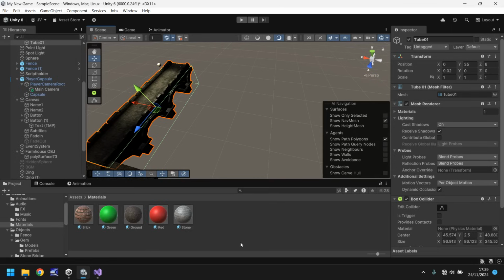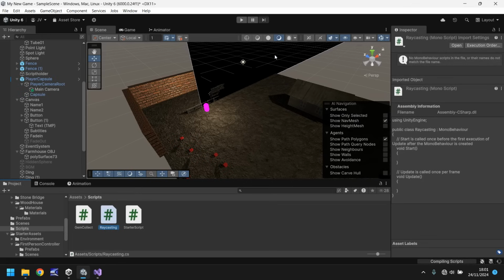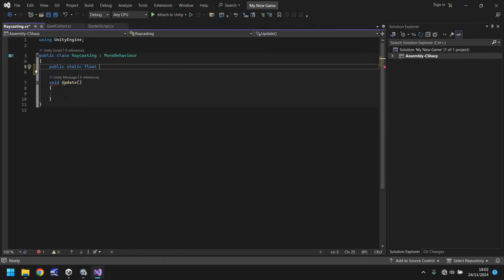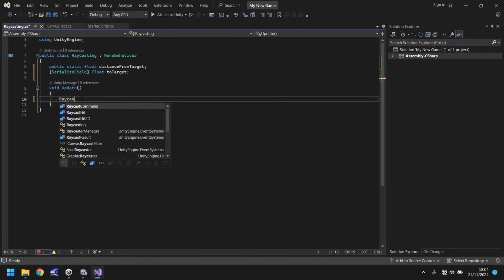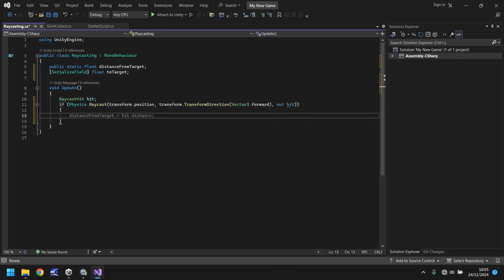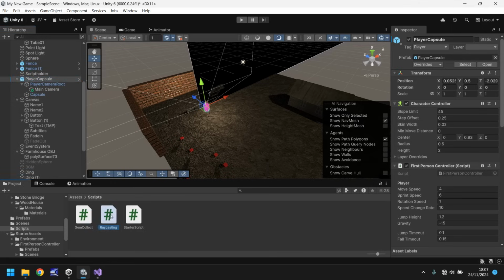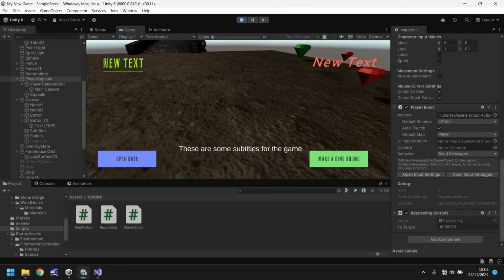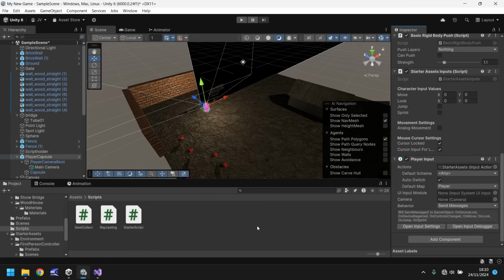UNITY 6 TUTORIAL PART 17 - HOW TO CODE RAYCAST IN UNITY - HOW TO MAKE A GAME FOR BEGINNERS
In this tutorial we understand the use of Raycast and we code our own.

Who Is Jimmy Vegas?